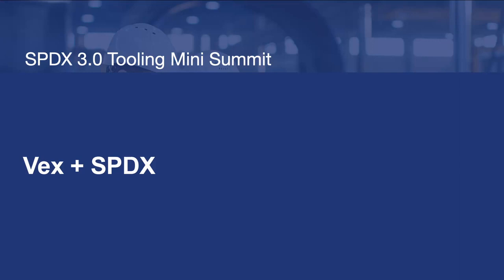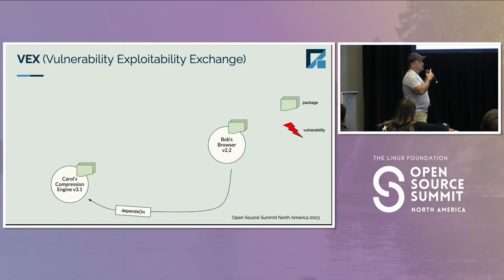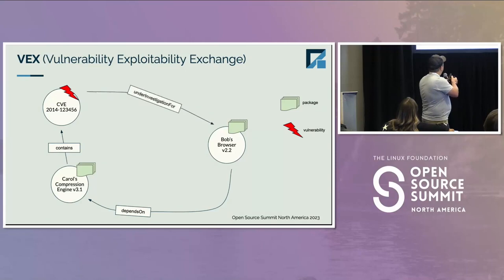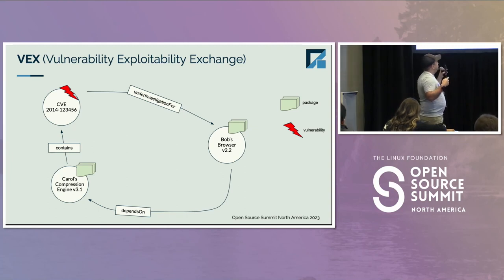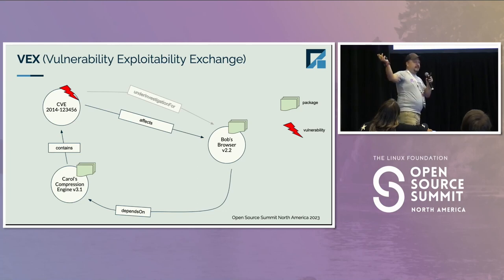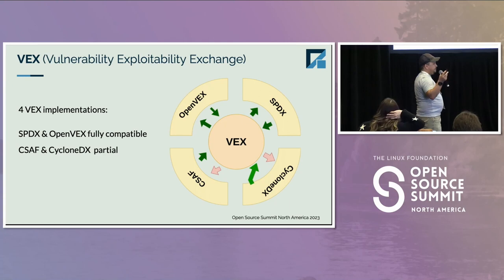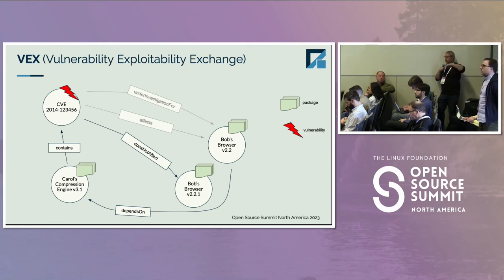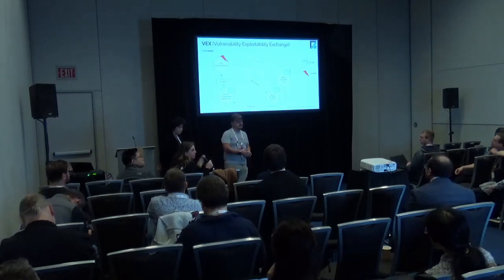Vex + SPDX by Adolfo García Veytia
In this in-depth discussion on Vex and SPDX, Adolfo dives into the intricacies of vulnerability exploitability exchange, or Vex, and how it interacts with Software Package Data Exchange (SPDX). He explores the importance of properly assessing and reporting software vulnerabilities, highlighting the dynamic nature of vulnerability statuses.

The discussion unfolds with a detailed walk-through of how Vex operates in the real world by using an example of "Bob's Browser" and "Carl's Compression Engine." This illustration demonstrates the complexities of handling vulnerabilities when it comes to shipping software and the potential problems of false positives that arise from base images.

Adolfo further discusses the unique role of Vex in providing updated statuses and how SPDX can support this process by conveying these updates effectively. He also touches on the importance of trusting authoritative sources of information when it comes to the security of software and the steps involved when a vulnerability is discovered.

Finally, the conversation delves into the idea of Vex as a spec of specs and its potential for extending beyond CVEs to accommodate other bug systems. Adolfo further emphasizes Vex's adaptability in working with different software versions and products.

This talk is essential for anyone seeking a comprehensive understanding of Vex, SPDX, and the evolving landscape of software vulnerability reporting.